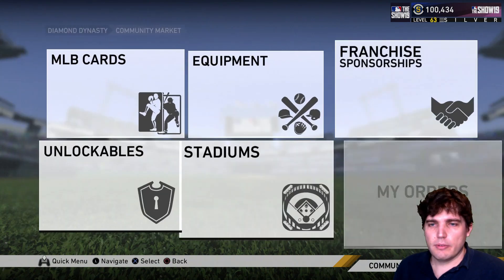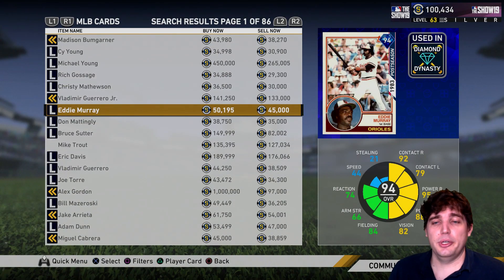THE TOP 10 1ST BASEMEN IN MLB THE SHOW 19 DIAMOND DYNASTY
Today we countdown the top 10 1st basemen in MLB The Show 19.